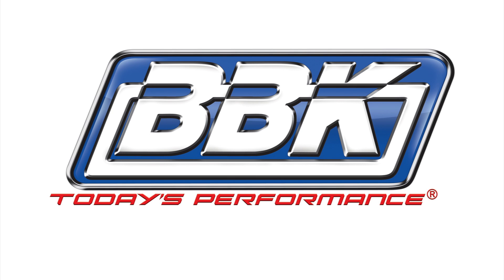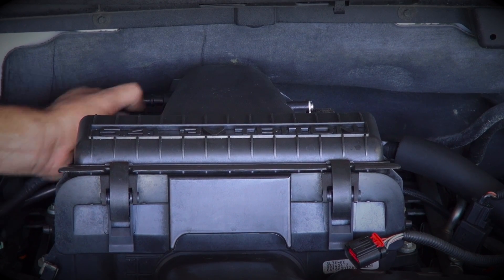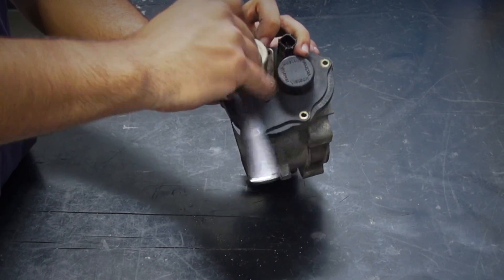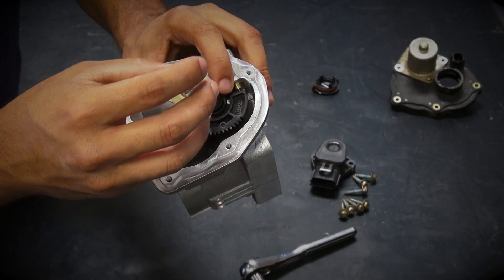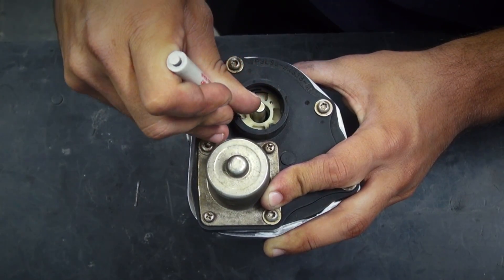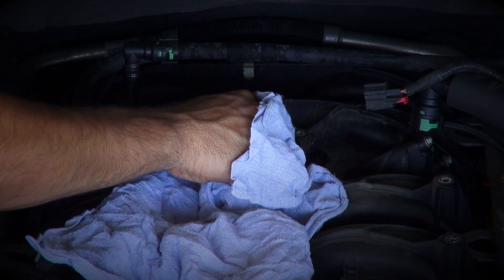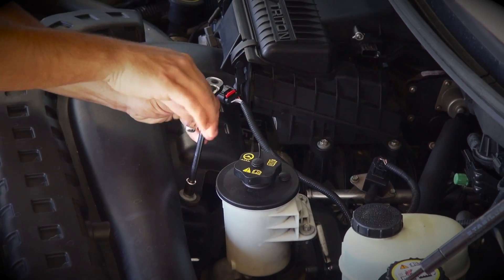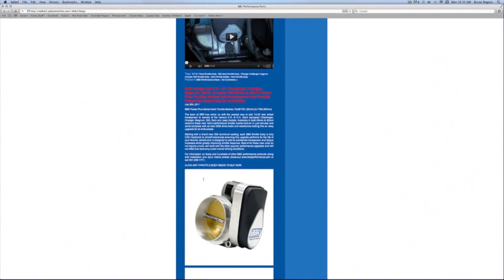2004-2010 Ford F Series Truck & Expedition Performance Throttle Body Installation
This BBK Power Plus Throttle Body fits all 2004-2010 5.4L  F-series trucks and Ford Expeditions. These BBK performance throttle bodies are designed to increase airflow and improve horsepower from between 7-12 HP depending on vehicle and application.
These throttle bodies are available for the 5.4L and 4.6L engines

Part# BBK-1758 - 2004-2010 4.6L Ford F Series truck  & Ford Expedition Models (does not firt 04 Expedition)
Part# BBK-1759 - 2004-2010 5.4L Ford F Series truck  & Ford Expedition Models

Recommended Parts:
BBK Performance Cold Air Intake Kit - Part # BBK-1744 Fits ALL 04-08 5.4L F Series & 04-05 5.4L Expedition

Warranty:
Full 1 Year manufacturers warranty

BBK are the world's number one manufacturer of aftermarket performance throttle bodies for late model EFI performance cars and trucks.

All BBK Performance Power+Plus Series throttle bodies are CNC machined from high quality 356 aluminum castings to ensure perfect OEM quality and fit every time. Features like OEM die stamped throttle linkages, double sealed bearings, o ringed throttle shafts and new electronic controlled injection molded plastic gear assemblies for the new modern drive by wire applications, make BBK throttle bodies number one in performance and quality.

All throttle bodies are direct replacements and include new gaskets and detailed installation instructions.

***WILL NOT FIT 2004 EXPEDITION MODELS